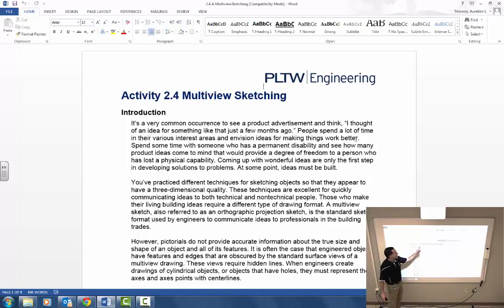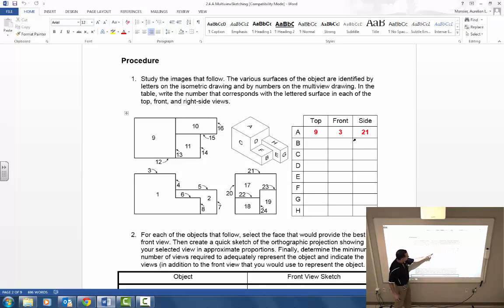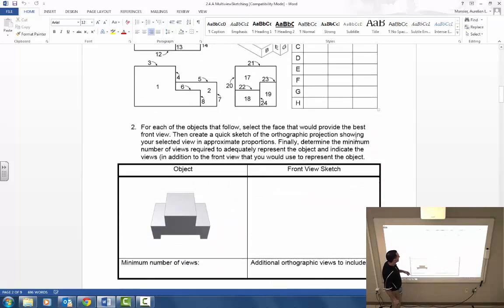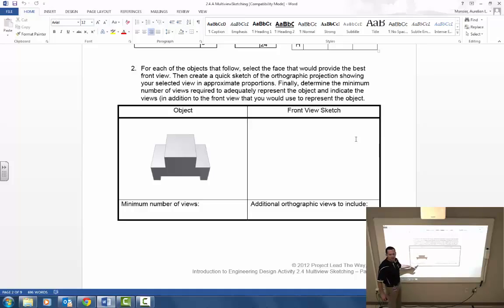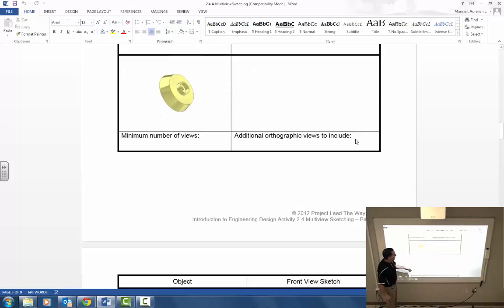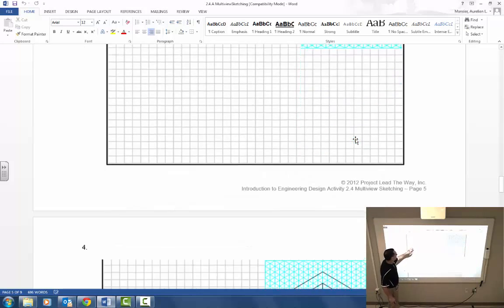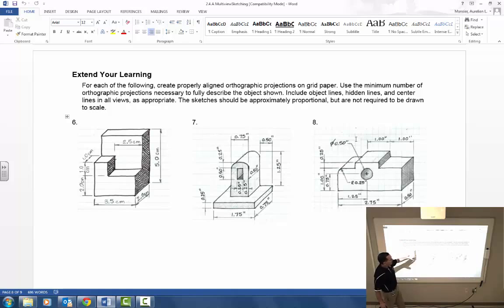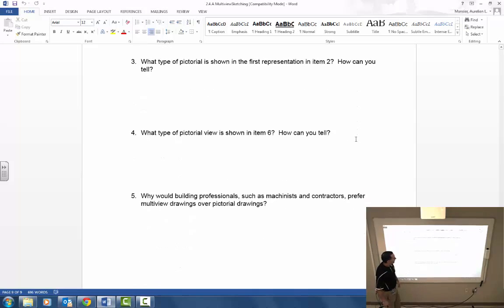Activity 2 4 Multiview Sketching Part 2